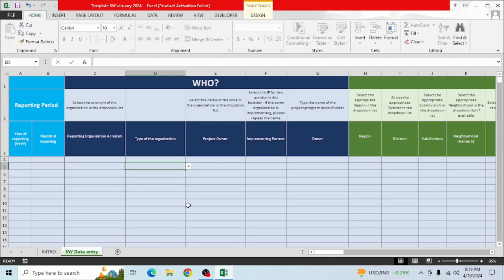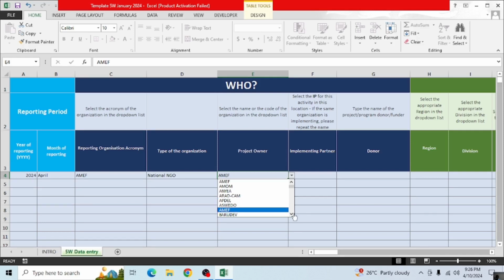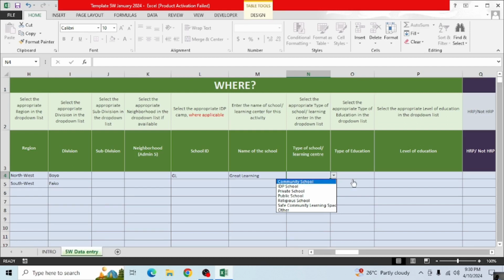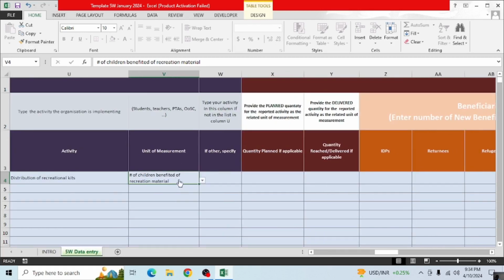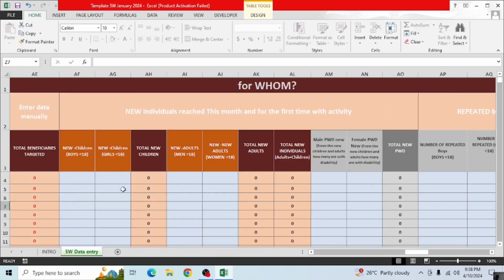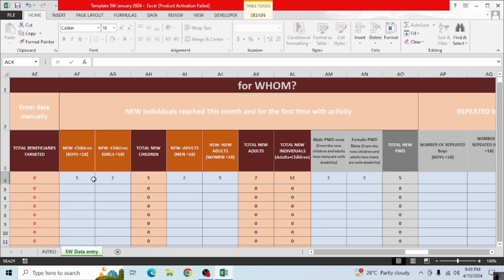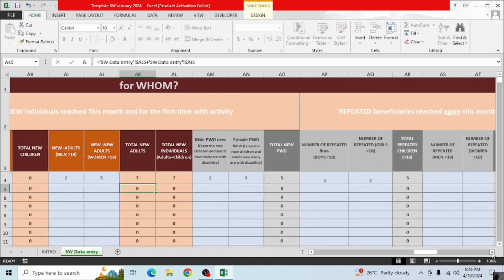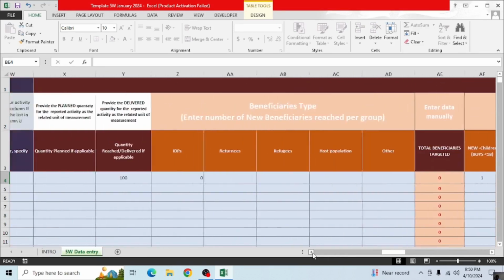unicef, Plan and EC Parftners || How to Fill Out The 5Ws Template(Education Cluster ,Cameroon)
This video will teach you how to use the 5ws template from Education Cluster Team.

1. Register to the NWSW's Education Cluster Contact list by clicking

2. One Stop Page for the Cluster